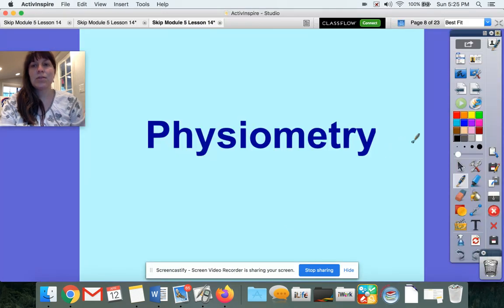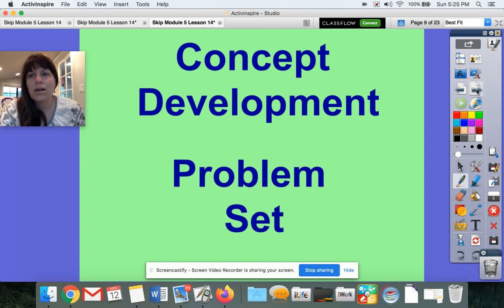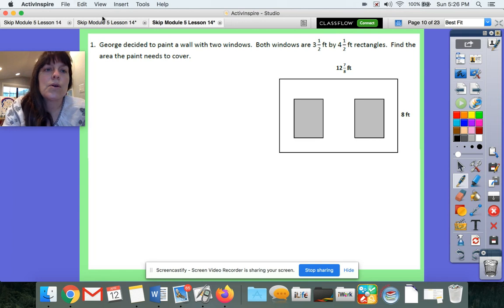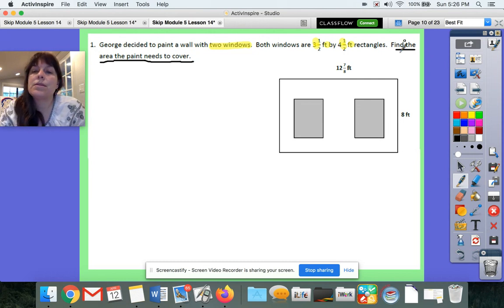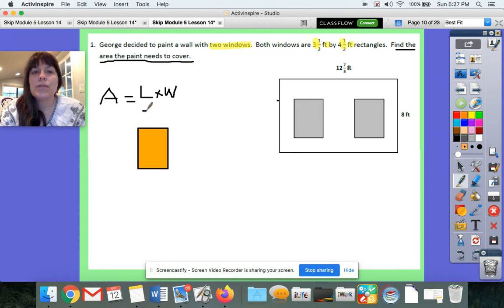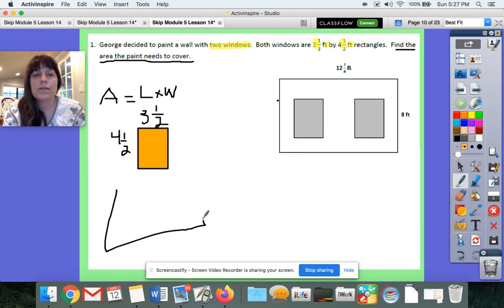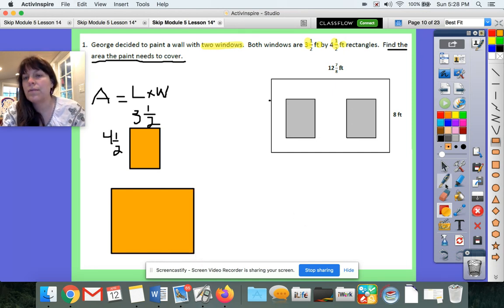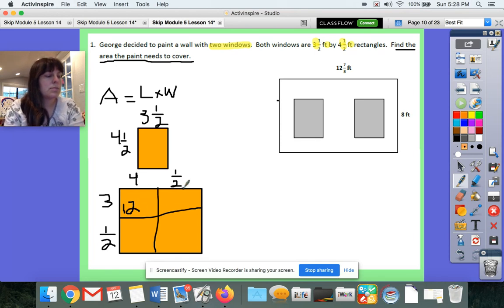Mod 5 - Lesson 14 - Video #2